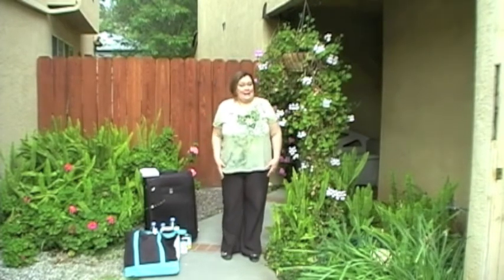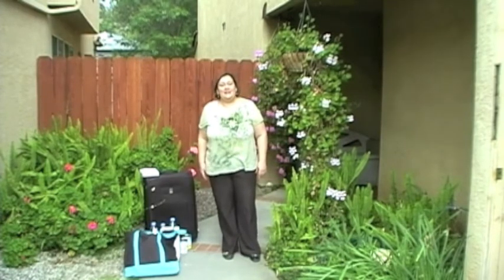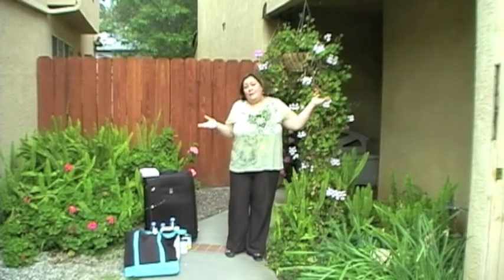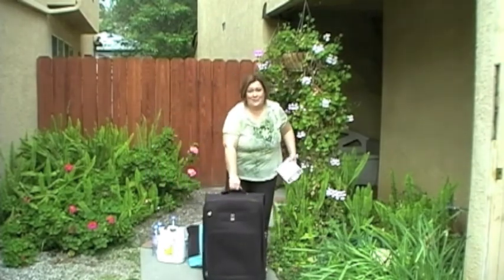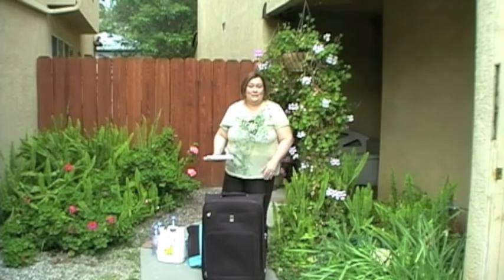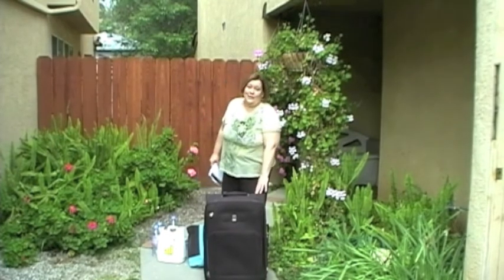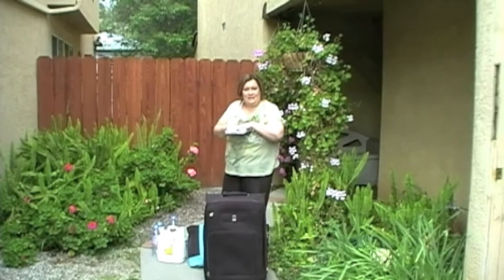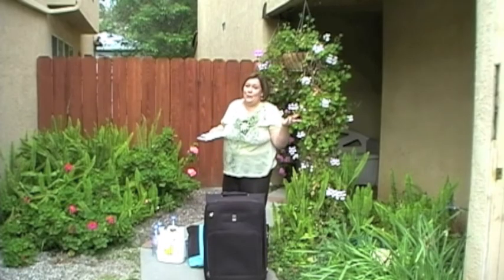The Right Now Show Episode 007: FREE Exercise Equipment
You don't need to spend tons of money on fitness gear to get a good workout.  In this episode of The Right Now Show, I show you how to build a basic resistance training program using stuff you already have lying around the house!

To get a FREE PDF outlining many of the exercises in this program, join the Fat Chick Clique Once you've joined, just download the ADA Get Strong Circuit.

You can also dance with me for FREE with my live streaming class.  Held every Tuesday, Thursday and Saturday at 8:30 AM PST.

to watch the live video stream.

I also offer personal training via Skype.  Join soon and get your first month for just $25.  That's up to a $100 savings!